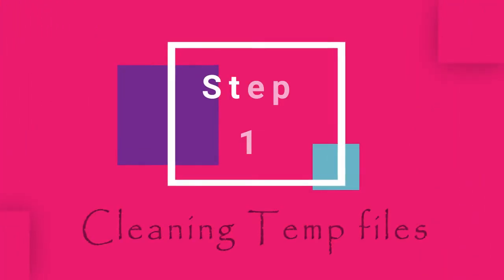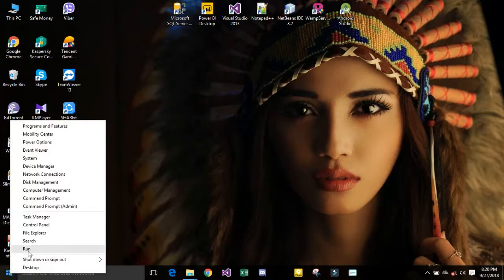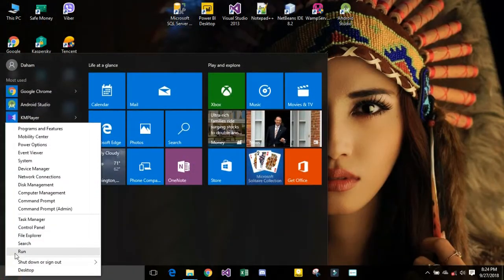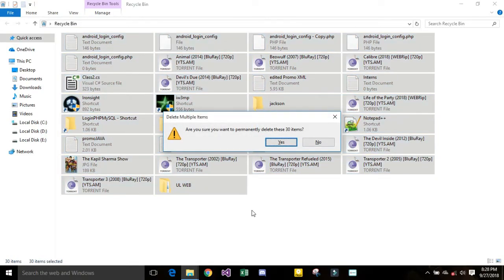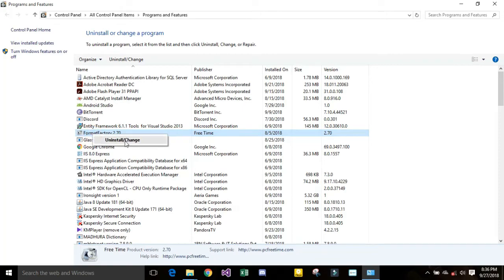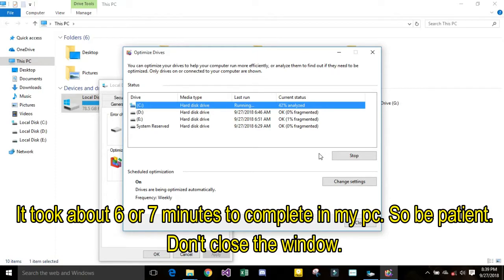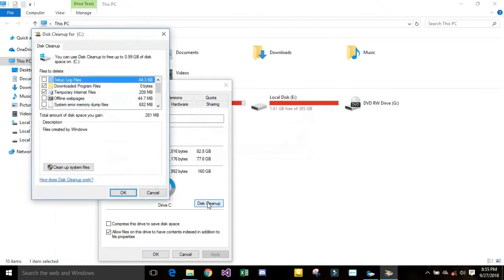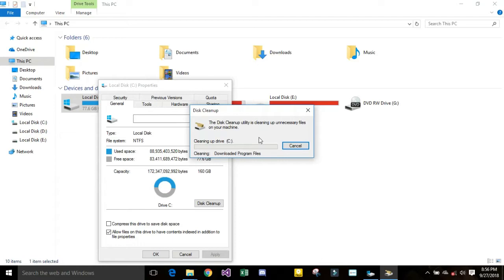How to Speed up your Windows 10 PC | 2018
In this video I'm gonna show you 5 tips to speed up your windows 10 PC.

1. Delete Temp files.
2. Cleaning Recycle Bin.
3. Uninstalling.
4. Optimize C drive.
5. Disk Clean Up.

Follow the steps correctly.
If you have any question about this, the comments section is all yours.

Thank you. Peace !!